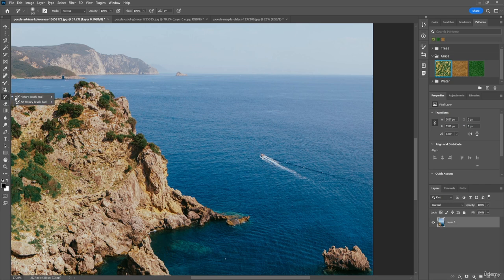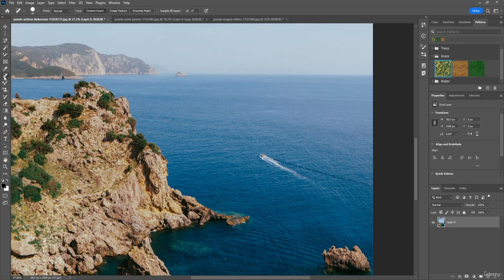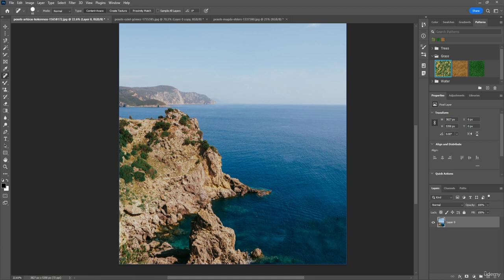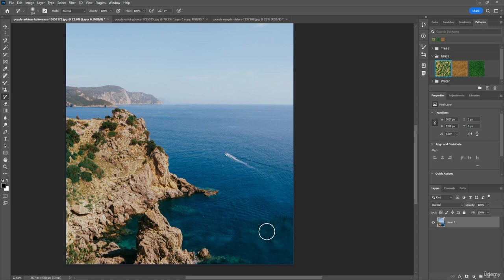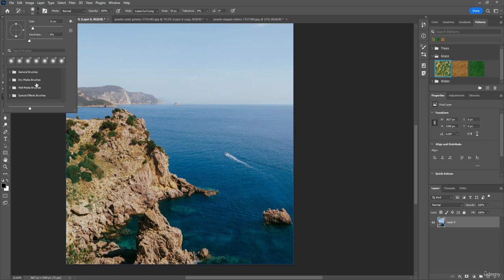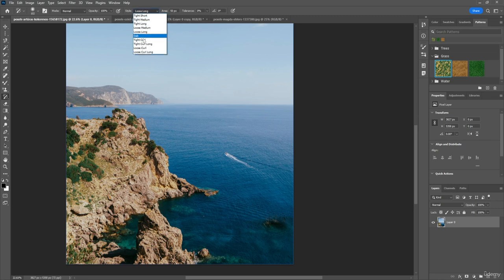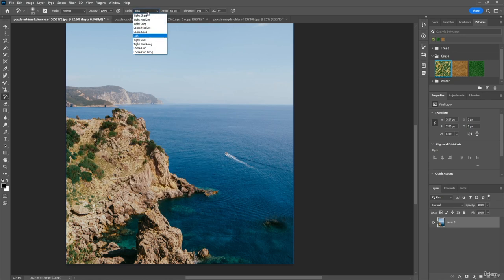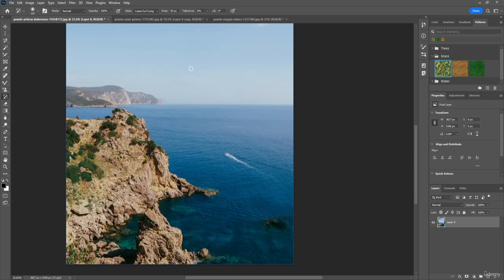43. History brush | Graphic Design Course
Made a mistake you want to undo? The History Brush Tool (Y) is like a time machine for your designs! While the "Undo" command can take you back one step, the History Brush allows you to paint a previous state of your image back onto your current one.
In this video, we'll explain how to:
Bring back a previous version of your image in specific areas.
Use the History Brush to restore details, color, or effects selectively.
Combine it with the History Panel to create unique artistic effects.
This tool is perfect for creative edits and for fixing a small mistake without having to undo your entire workflow.

graphic design
visual communication
design principles